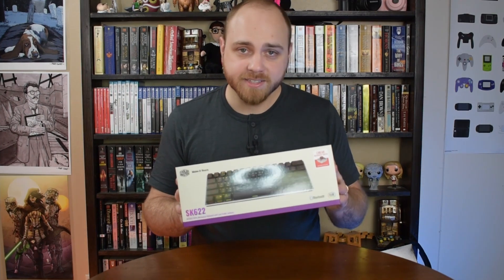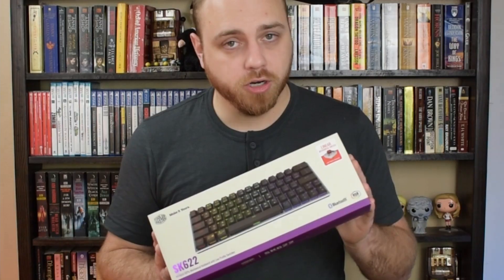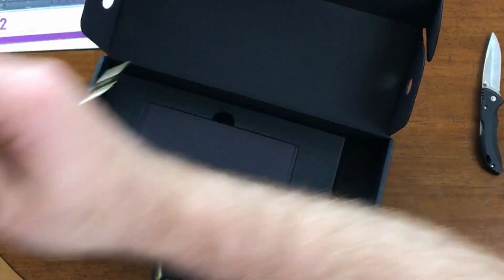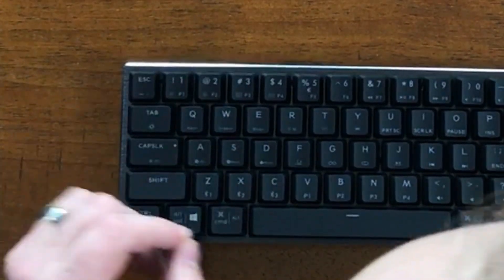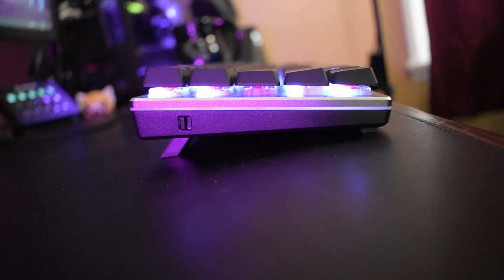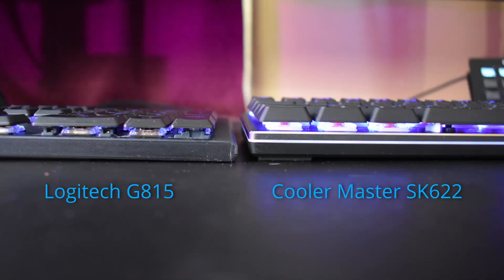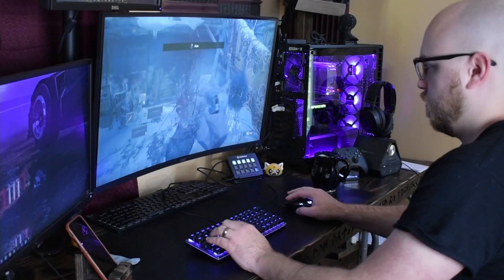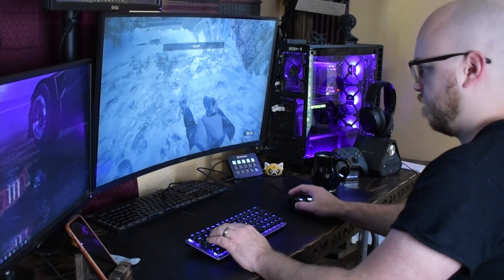Cooler Master SK622 Wireless 60% Mechanical Keyboard with TCC Red Switches (Hands-On Review)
Cooler Master SK622 60% Mechanical Gaming Keyboard review by Cody Campbell with High Ground Gaming (HGG).

In this video, Cody unboxes the Cooler Master SK622. Here's what you'll find in this detailed 60% mechanical gaming keyboard review:

Cody begins by opening up the Cooler Master SK622 and takes a closer look at everything included. He gives his initial impressions on aesthetics and ergonomics.

Then, on to part II. Cody spent two full weeks with the SK622. He shares his experience in this part of the video. He tested it for features, comfort and functionality while playing Resident Evil: Village. He also talks about Cooler Master's low profile TTC Red Switches and how they feel and perform.

Next up, Cody gets into the details, shares likes and dislikes, and then drops his final overall score for the Cooler Master SK622.

⌛⏰TIMECODES⏰⌛
0:00 - Intro: HGG
0:36 - SK622 Info/Specs
3:10 - SK622 Unbox [Unboxing Section]
6:23 - Cooler Master SK622 Mechanical Gaming Keyboard [Review Section]
6:53 - RK 61 Build Quality
10:13 - TTC Red Mechanical Switches
11:45 – MasterPlus+ Control Software
14:20 - SK622 Bluetooth and Gaming Performance
17:21 - Cooler Master SK622 Mechanical Gaming Keyboard [Verdict]
18:05 - Cooler Master SK622 Final Review Score

✌Happy gaming!